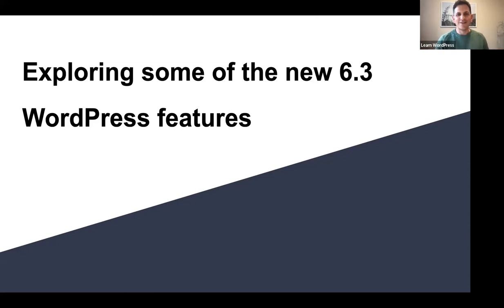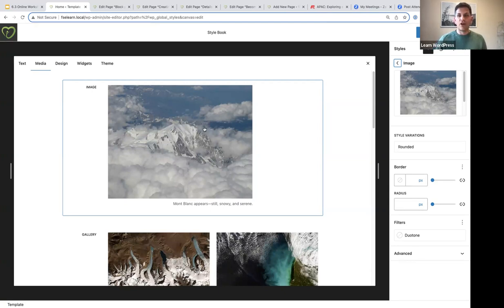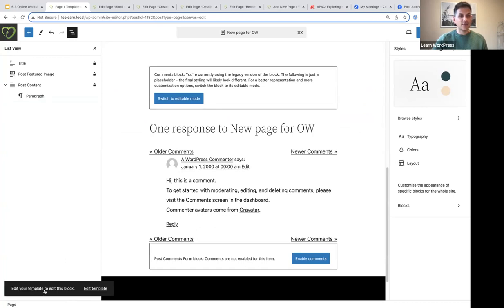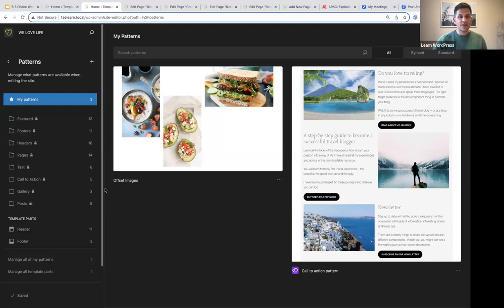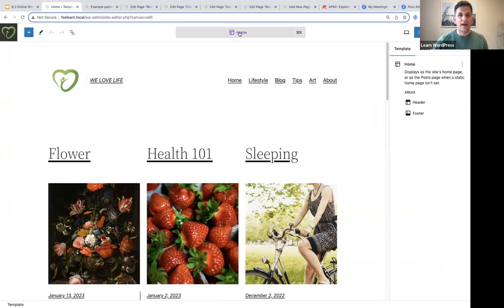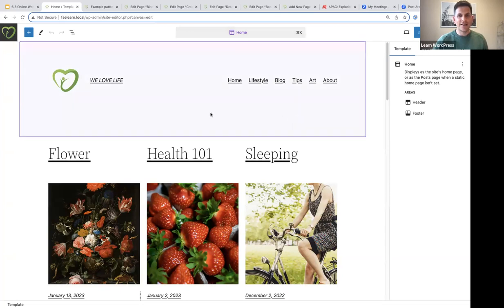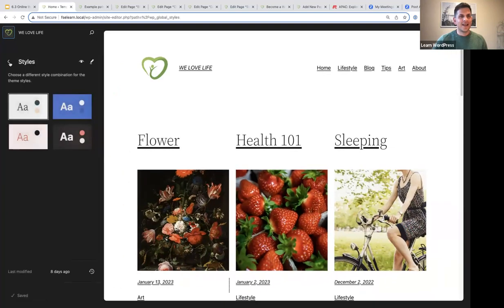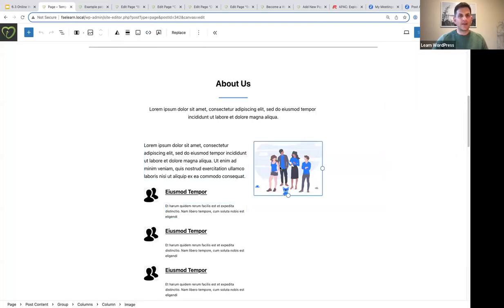Exploring some of the new 6.3 WordPress features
In this online workshop, we will discuss the WordPress 6.3 release and explore some of the new features that have been included:

1. Navigating the new layout of the Site Editor.

2. Utilizing the Command Palette.

3. Activating distraction-free mode.

4. Previewing block themes before activating them.

5. Using Styles Revisions.

6. Setting aspect ratios for images.

7. Adding and using the Details block.

8. Adding footnotes to your content.

9. Resizing the Site Editor to view your site on smaller screen sizes.

10. Top toolbar enhancements